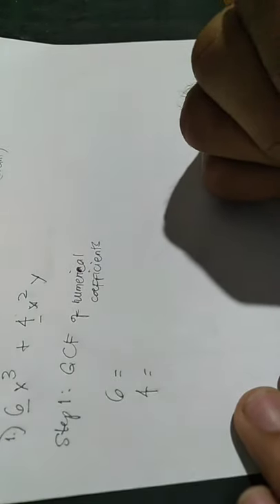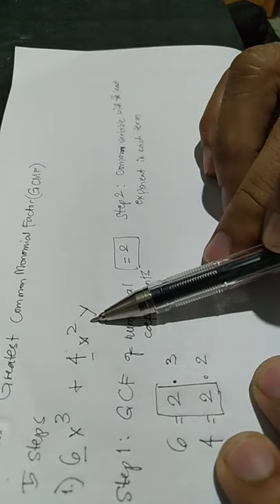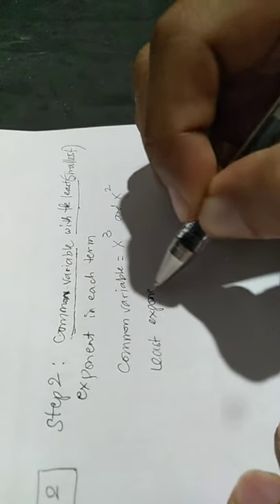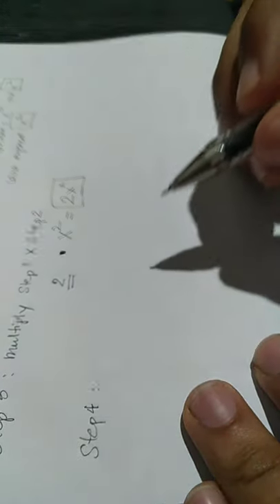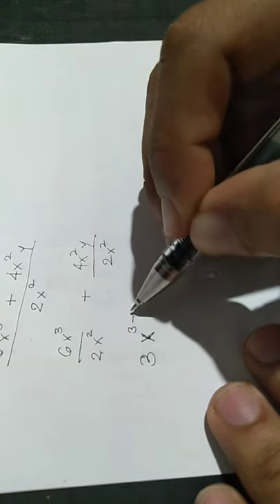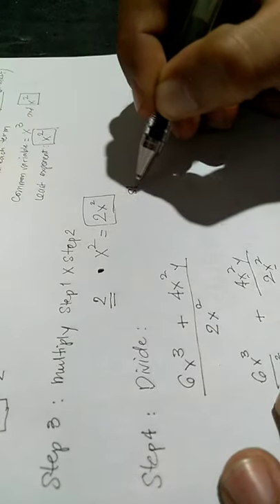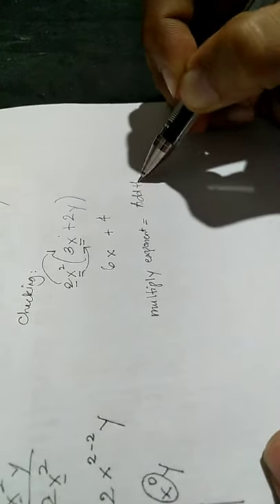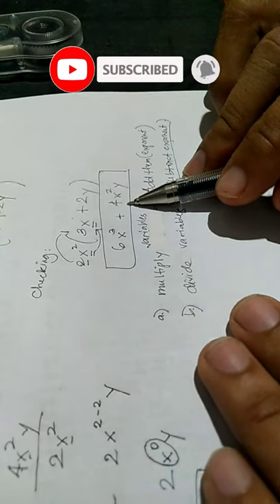NAPOLCOM/EnLEx Mathematics: How to Factor Polynomials using Greatest Common Monomial Factor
The modules may have already answers given but this video will provide you an explanation.
Watch until the end and Keep repeating on  watching to have a better understanding.
Watch until the end for better understanding. Keep repeating watching this to have a strong grasp of learning. In this video, I will show you how to factor polynomials using greatest common monomial

GOD BLESS!

finding the least common denominator for rational algebraic expression
how to find the least common denominator
rational algebraic expression
greatest common monomial factor

Credits to Heidelyn Lanciola,  DepEd Teacher, the author of this Module where this video shows one of the assessments.

- - - -- - - IGNORE THIS
neuro psychiatric examination
neuro psychological examination
neuro exam
battery test
aptitude test
iq test
temperament test
bjmp
jail officer
sentence completion
basic english grammar
basic mathematics
general information
reviewer
napolcom reviewer
napolcom
reviewer enlex
reviewer bjmp
latest reviewer
police officer
patrolman
patrolwoman
mathematics bjmp
how to pass the entry level exam
how to pass the napolcom
how to be police officer
enlex reviewer
enlex reviewer 2022
enlex 2022
how to pass the neuro-psychiatric exam
how to be a patrolman or patrolwomen
napolcom reviewer 2022
napolcom